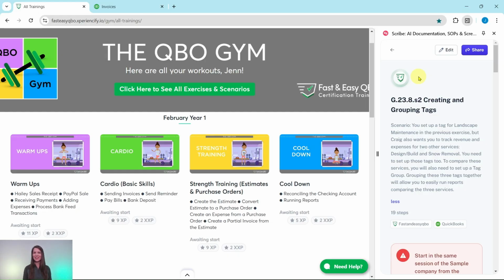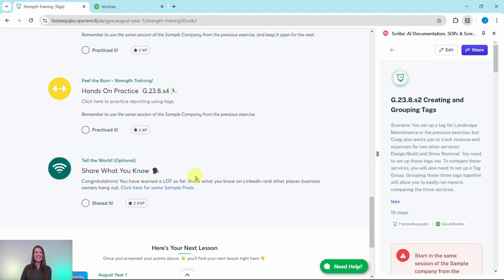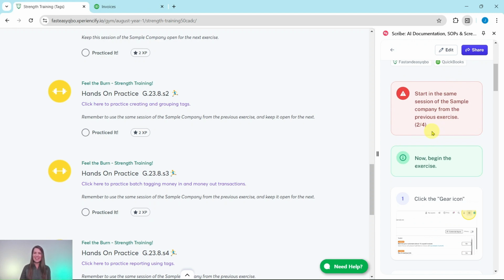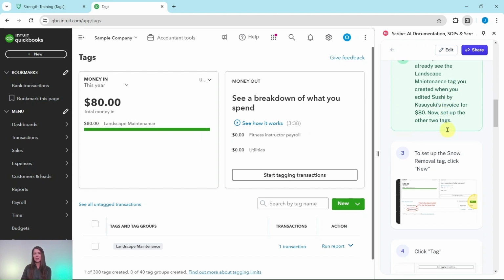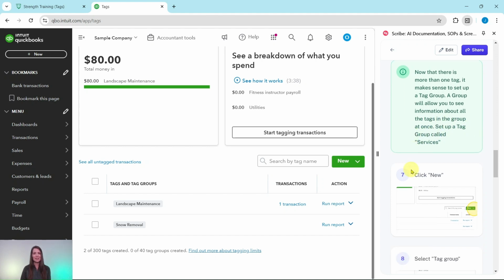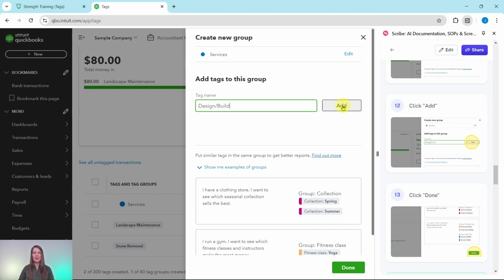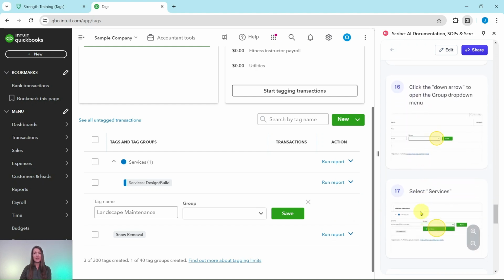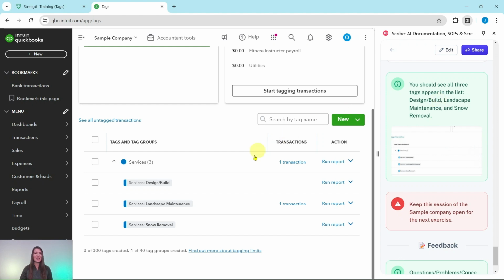Let's Practice QBO - Creating and Grouping Tags